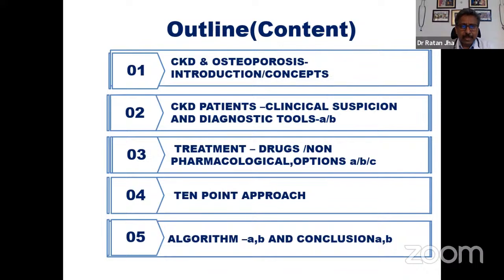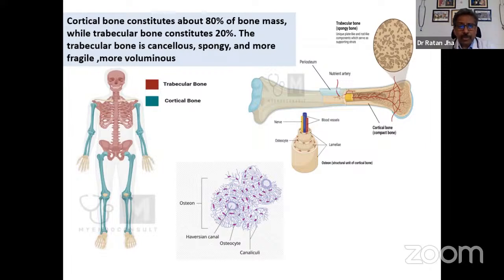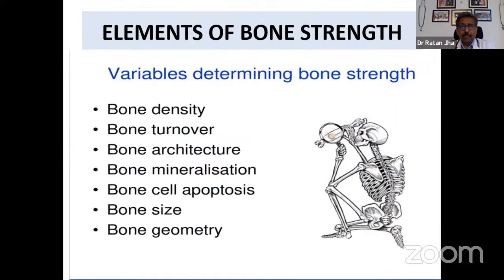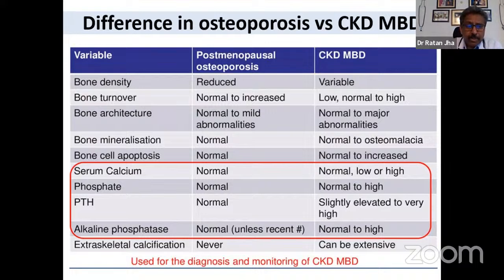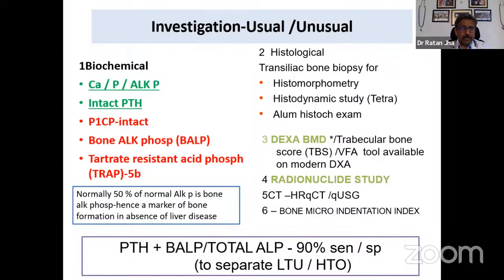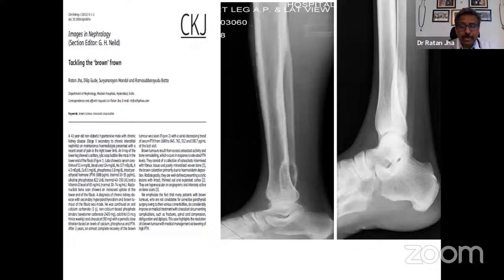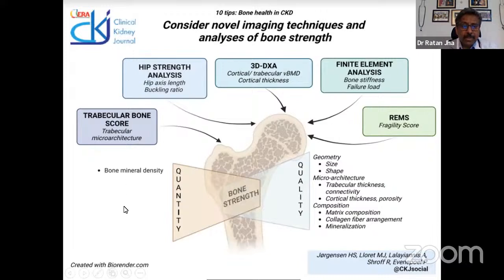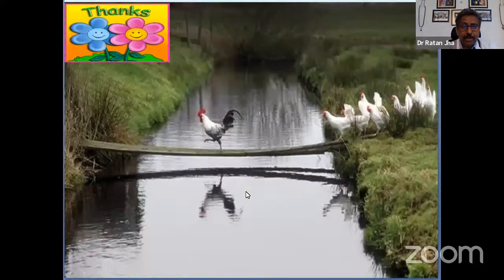Treatment of Osteoporosis in CKD